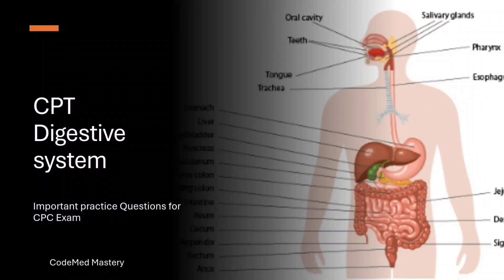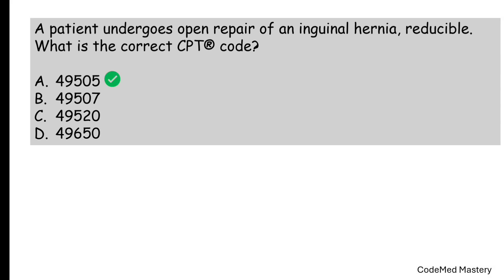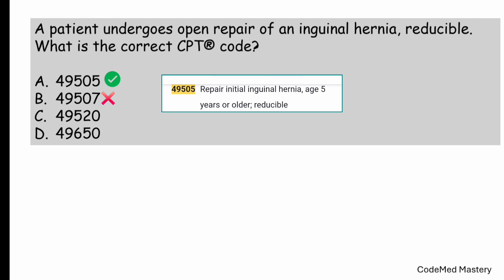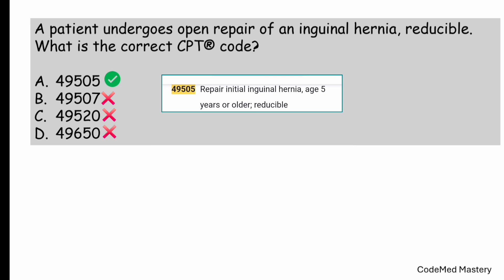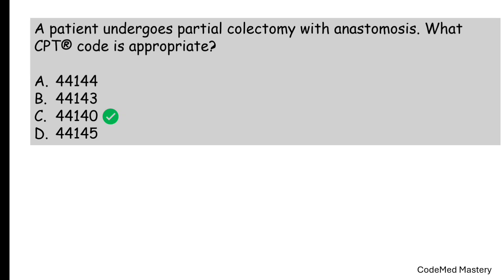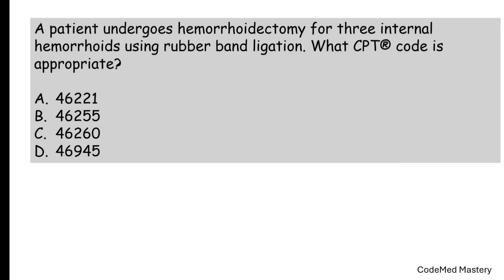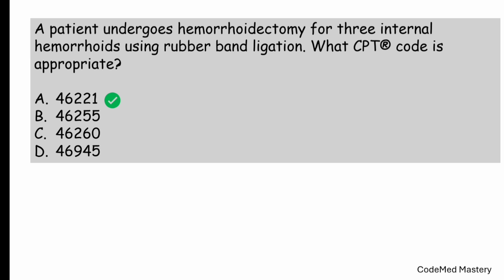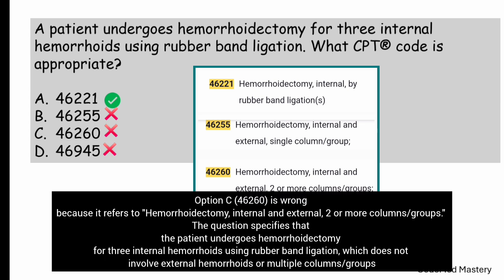CPC Exam Digestive System Practice Questions | Medical Coding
Are you prepping for the CPC exam and need to master the Digestive System section? Look no further! This video is your ultimate guide to tackling CPC Digestive System practice questions with confidence and ease.

To STUDY more on Digestive System and solve MORE Questions, check the PLAYLIST - CPC Exam Digestive System Series.

Chapters
Introduction: (00:00)
1st Question: (00:33)
2nd Question: (04:17)
3rd Question: (07:41)
4th Question: (11:10)